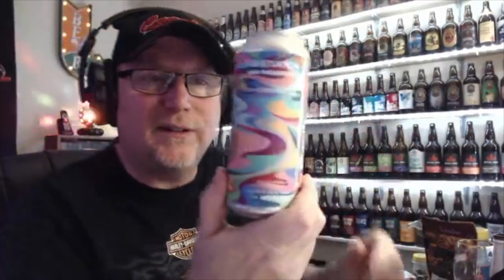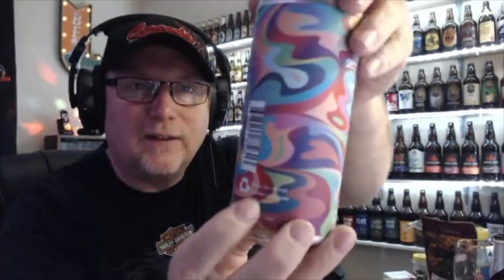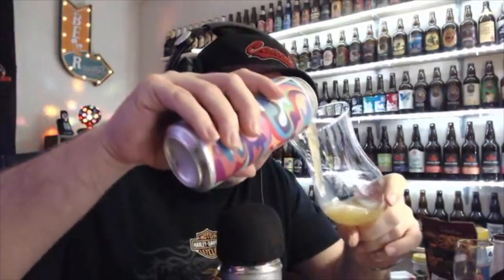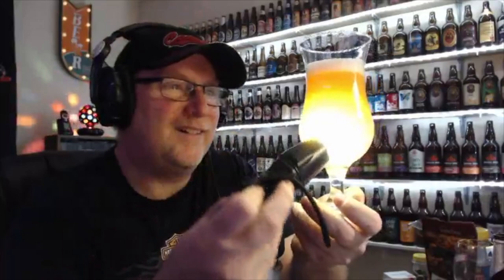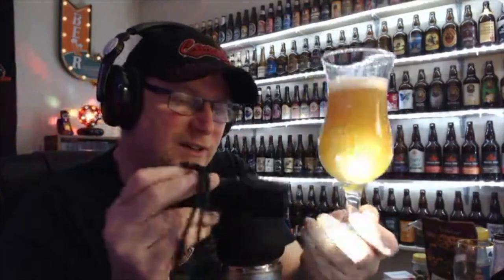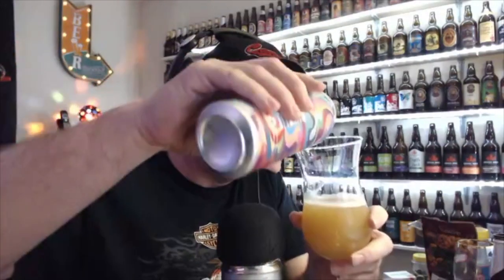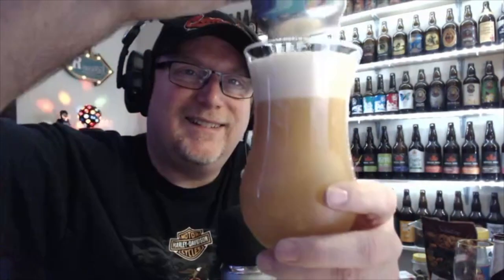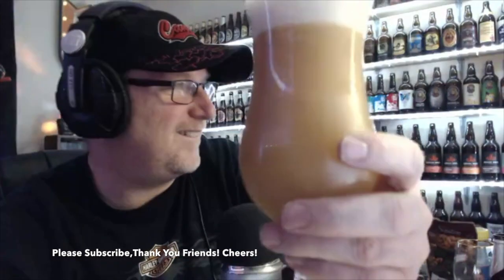2 Crows Second Situation IPA (BR 535)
Another one from downtown Halifax NS